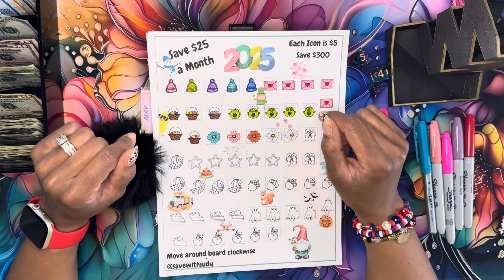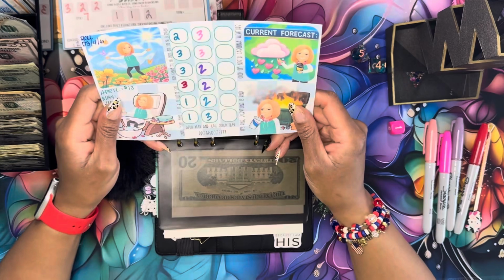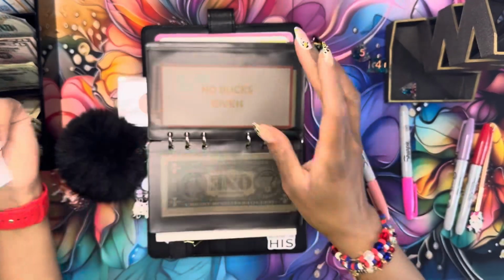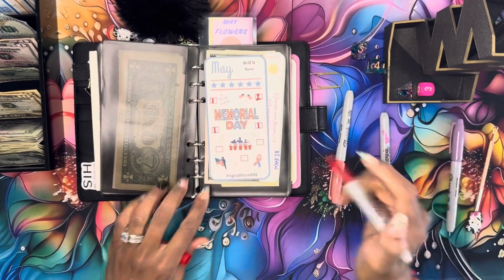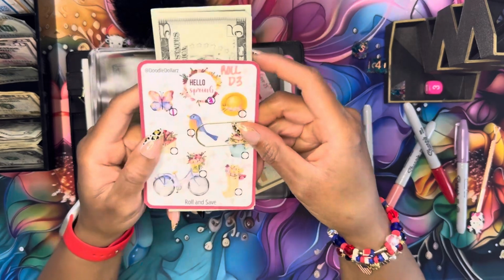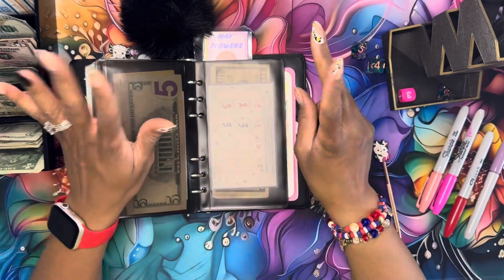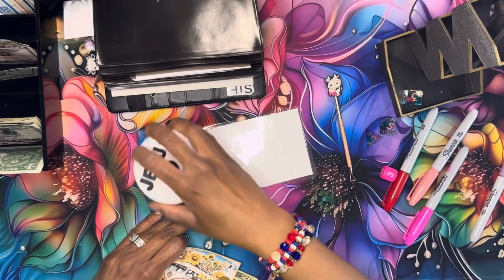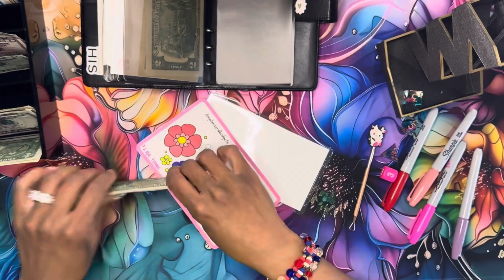Saving For Sinking Funds 💵 🎲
My Fetch Referral:
4KRDYD